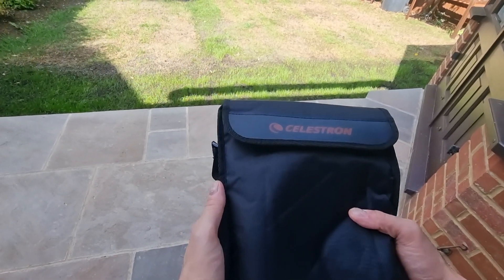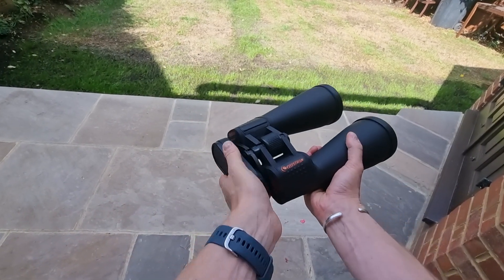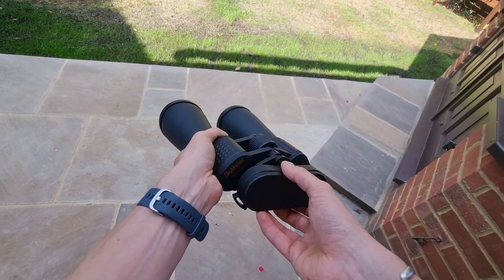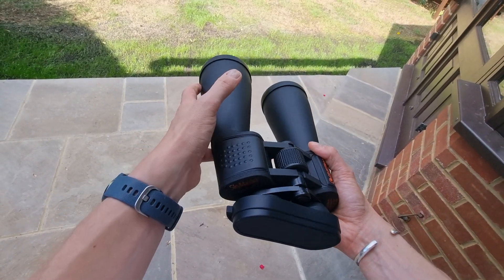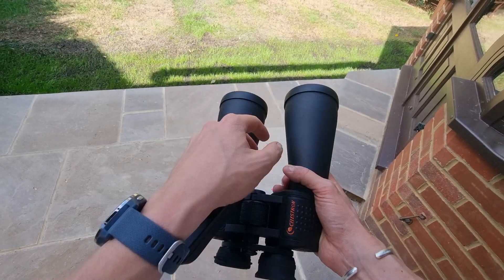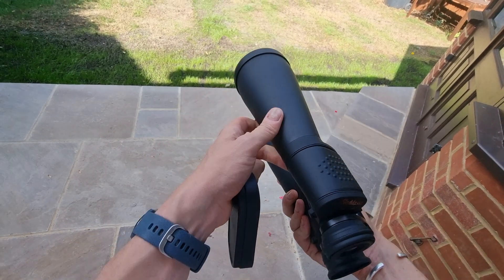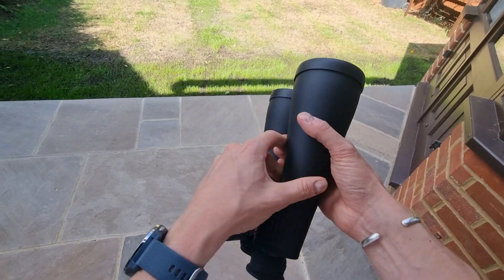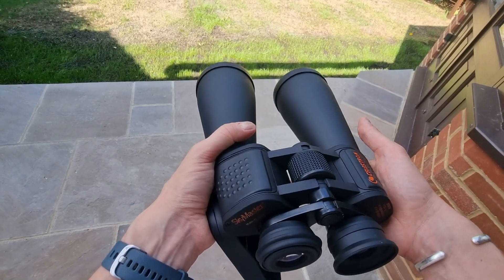Celestron SkyMaster 25x70 Binoculars Review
Welcome to my Celestron SkyMaster 25x70 Binoculars Review. Here I discuss these binoculars, what I like, who I think they are best for, and what you can see with them!

 --- CONSIDERING BUYING THESE?